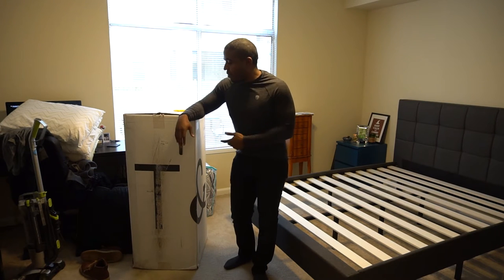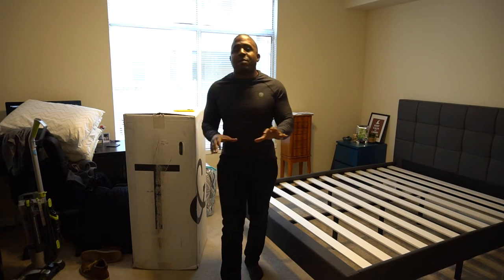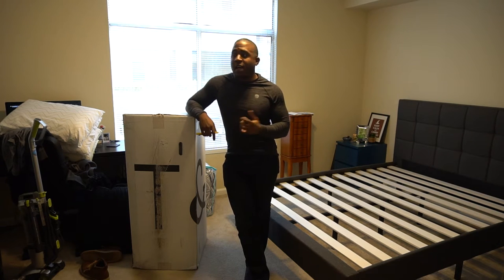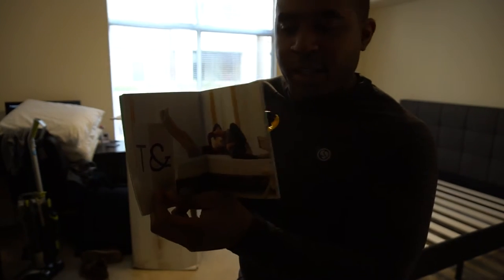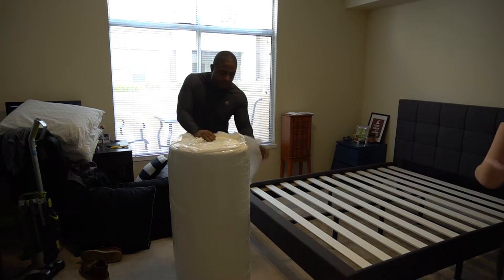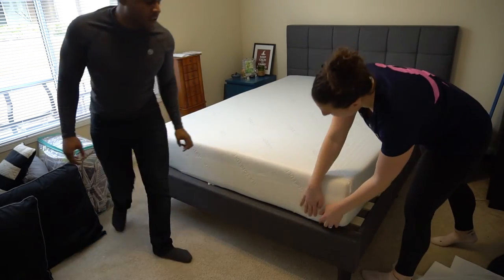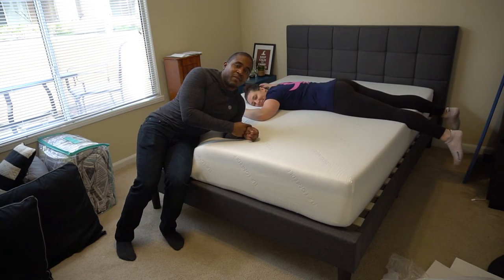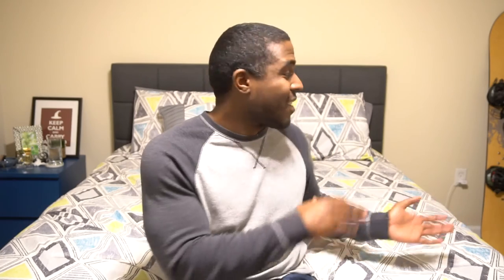Tuft & Needle Review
Hey guys, this is just a quick unboxing and review of Tuft & Needle mattress.